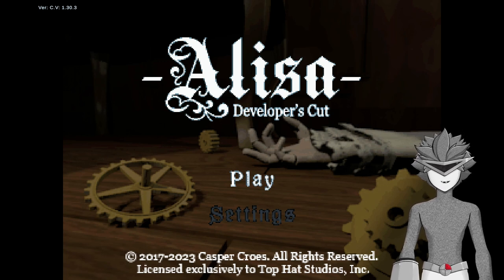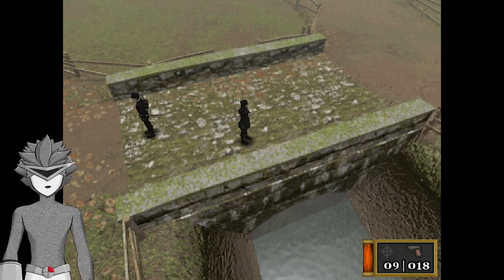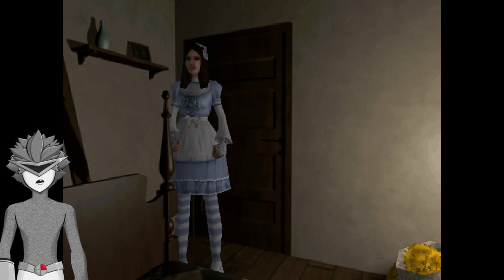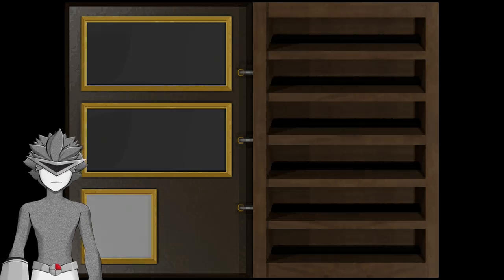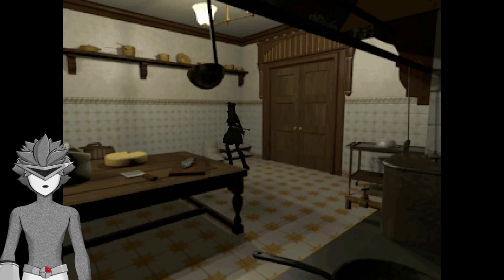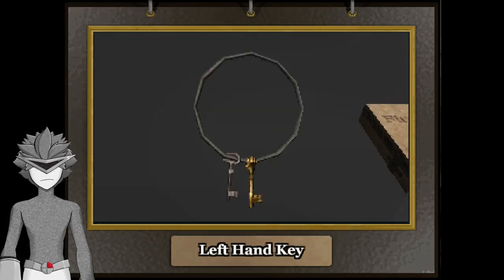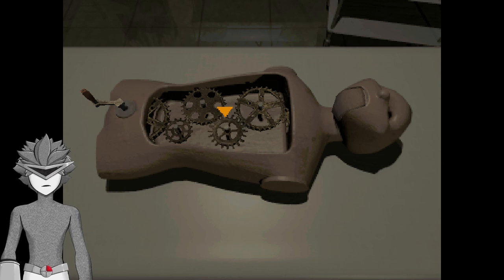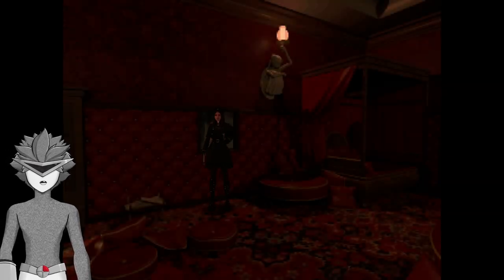{1}Alisa:Director's Cut (PS4/5) Welcome to the DOLLHOUSE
HAPPY OCTOBER GLITCHES! It's time for a SEVERELY underrated Resident Evil-Like, ALISA! Enter the DOLLHOUSE, face off against manikins and puppets of all kinds (and more) as we attempt to solve puzzles, kill monsters, escape the nightmare, bring the villain behind this situation to justice! It's time for SURVIVAL HORROR.

My Twitter (I'm on here a LOT)⬅

My TikTok (schedules mostly)⬅

My Friday Night Funkin mod V3 (FREE MUSIC GAME!)⬅

FREE MegaMAY (Megaman-themed) video assets⬅

Oceanus Music (she made the Copyright-Free music⬇*)⬅

COPYRIGHT-FREE/FREE DOMAIN MUSIC assets*⬅